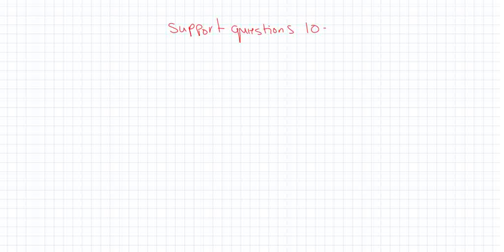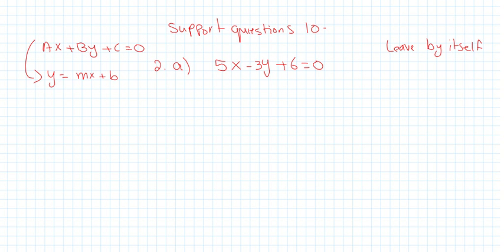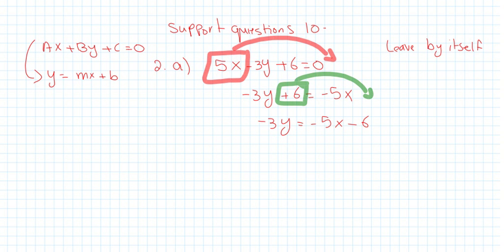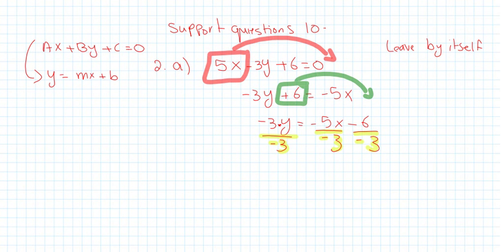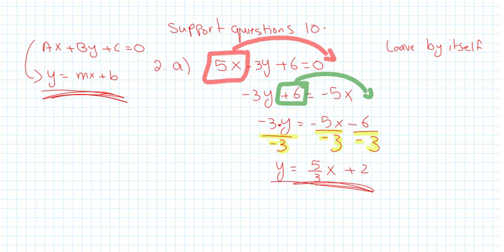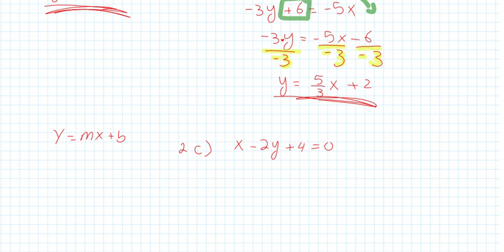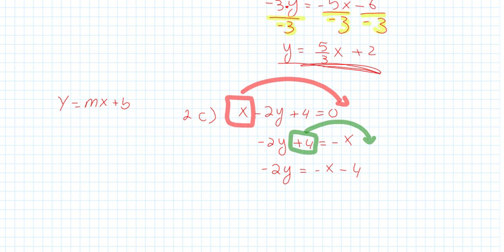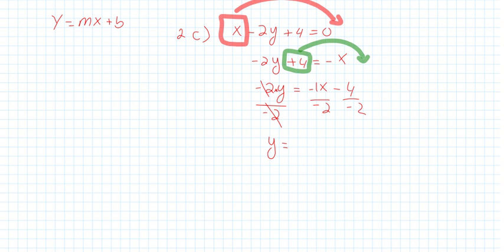nov 12 slope y intercept form